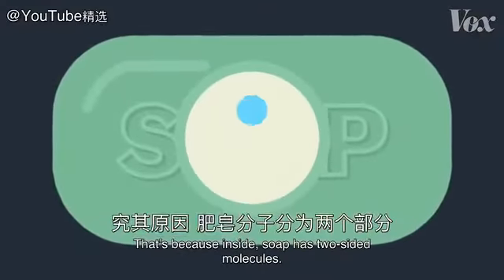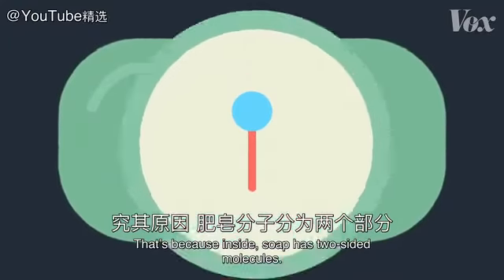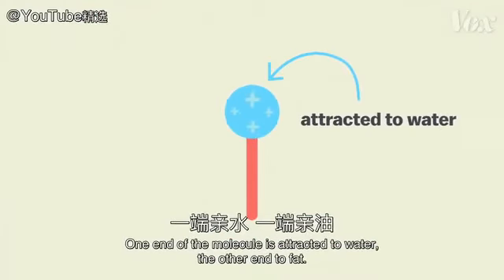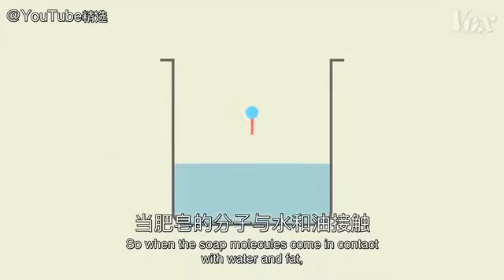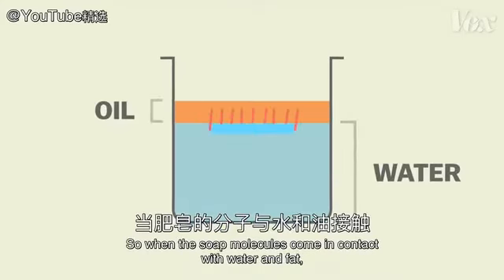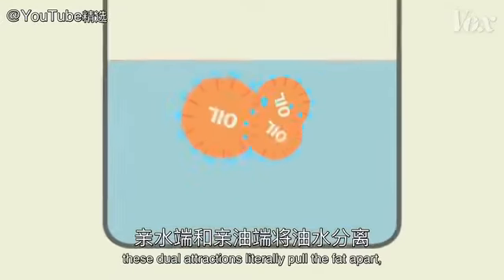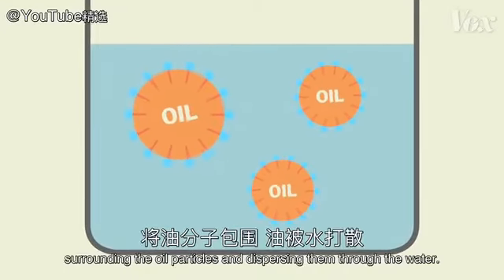肥皂清潔的功效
對付新冠病毒，20秒簡單有效的方法。